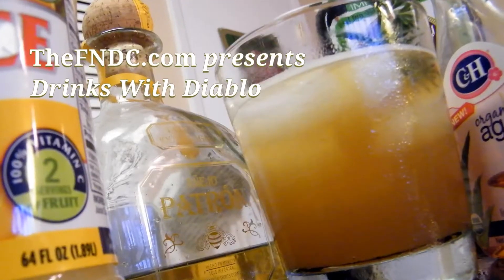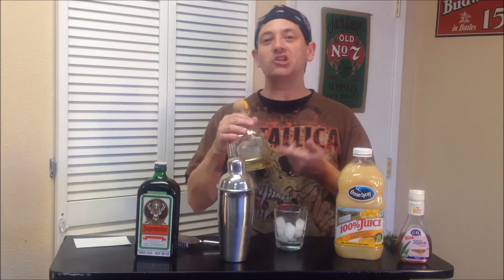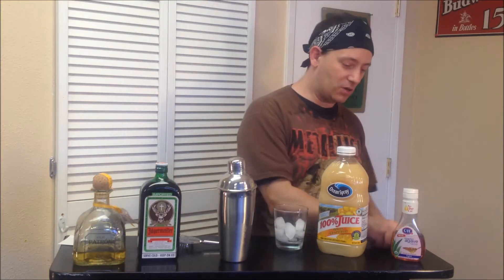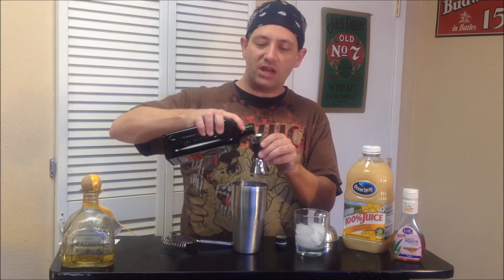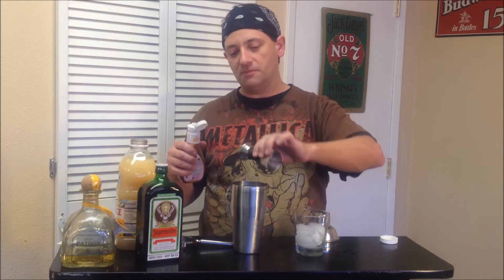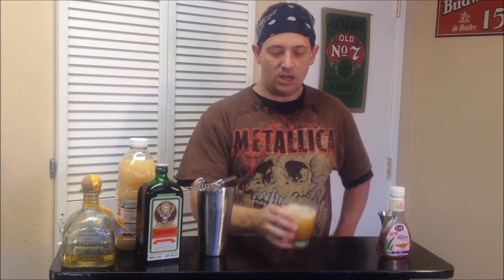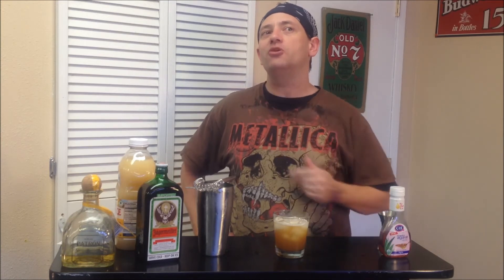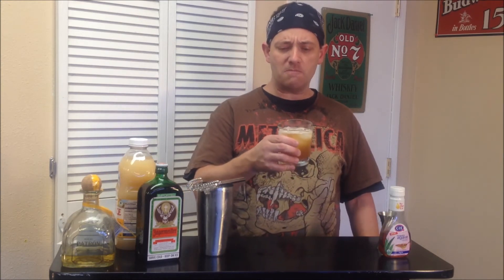The Bell Tolls! - TheFNDC.com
Cinco de Mayo is right around the corner, so we whipped out a tequila based drink called The Bell Tolls! Now, this drink isn't for everyone, but it will get you drunk quickly, and that is a promise. In addition to Patron gold tequila, The Bells Tolls also contains Jagermeister, white grapefruit juice, and agave nectar. This drink is...interesting. Basically, I'm the only one who dared to finish it. But hey, why not.

Suggest a drink of your own in the comments below!

THE BELL TOLLS
2 oz Patrón Añejo gold tequila
0.75 oz herbal liqueur (I used Jagermeister)
1.5 oz white grapefruit juice
0.5 oz cane syrup or agave nectar
Garnish: Thai basil sprig (or as I used, rosemary)

Happy Drinking~!

Cover song:
For Whom The Bell Tolls
(written by Ulrich, Hetfield, Burton)
/* Mechanical License purchased */